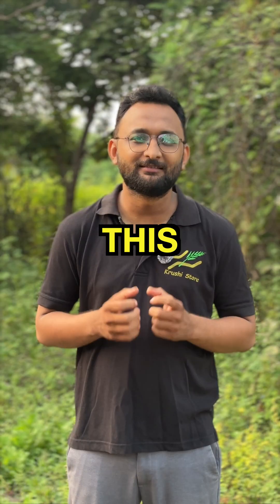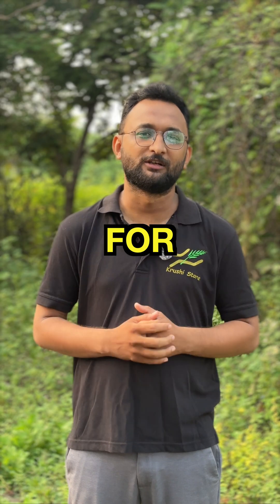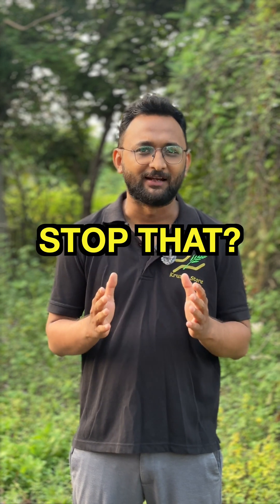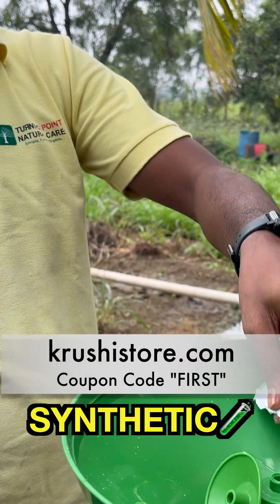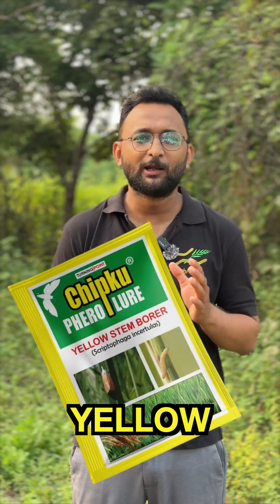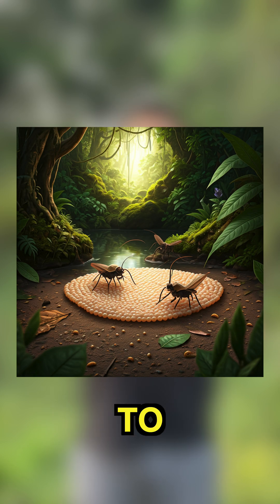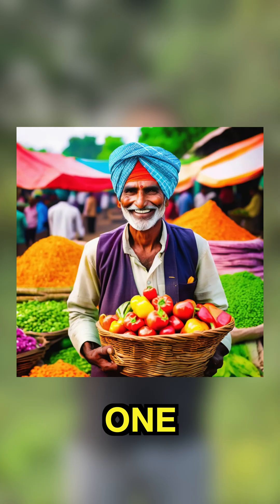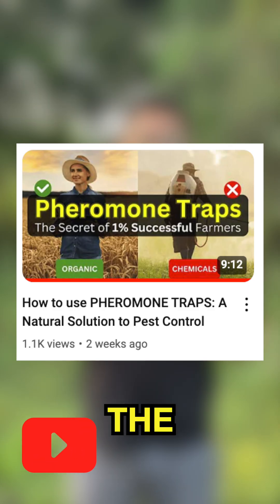Effective Pest Control with Pheromone Traps for Paddy Farmers | Organic Pest Management Solution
For farmers practicing chemical-free agriculture, one of the biggest challenges is effective pest control. In today’s video, we’ll dive deep into an efficient solution for pest management and monitoring — the "pheromone trap." This technique not only keeps harmful pests away from your fields but also helps maintain the quality of your crops.

The Yellow Stem Borer is a major pest that affects Paddy crops, but with the right pest management practices like pheromone traps, you can keep your crops healthy and thriving. This video is highly informative and engaging, providing you with complete guidance on how to use pheromone traps, their benefits, and how to set them up effectively in your fields.

How to use PHEROMONE TRAPS: A Natural Solution to Pest Control

💡 Why Choose Pheromone Traps?

Eco-friendly and safe for the environment
Cost-effective alternative to chemical pesticides
Easy to use with long-lasting results

Watch the video till the end and share it with others who may need it, helping more farmers achieve better pest management in organic farming.